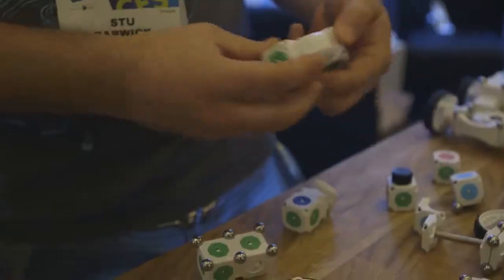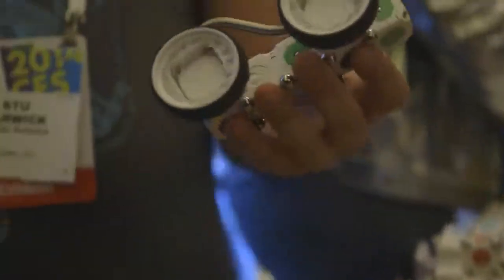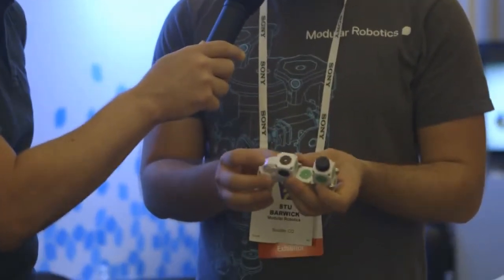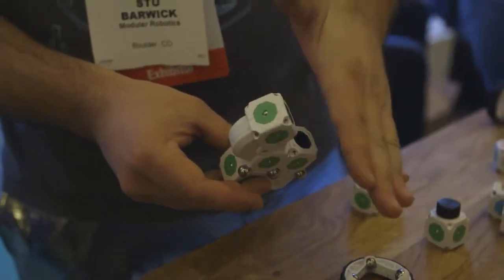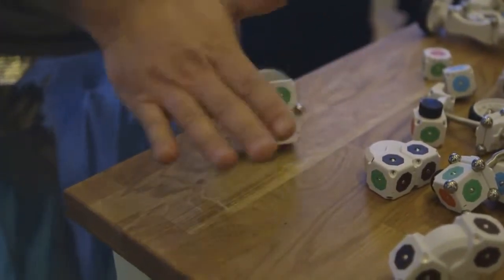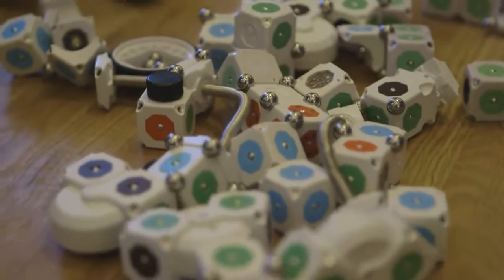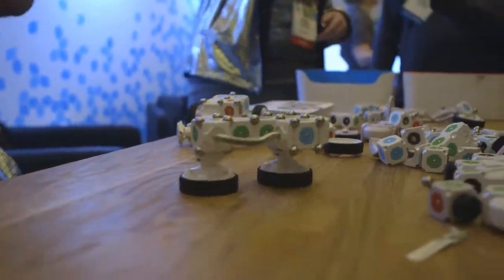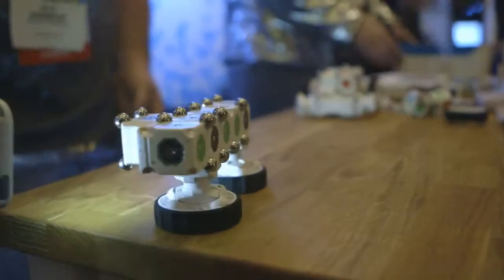MOSS: Modular Robots Anyone Can Build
MOSS: Modular Robots Anyone Can Build. Part of the series: The Best of CES 2014. MOSS is a new modular robotics system -- parts like sensors and actuators snap together magnetically for a creative experience anyone can enjoy without programming knowledge. See them in action at CES.